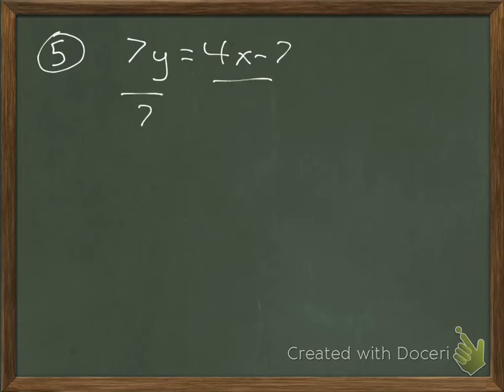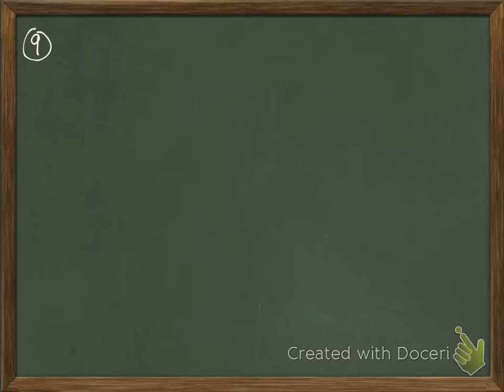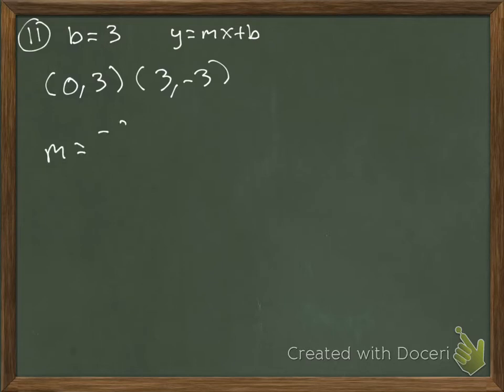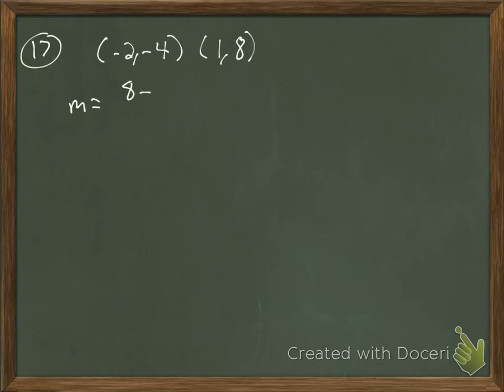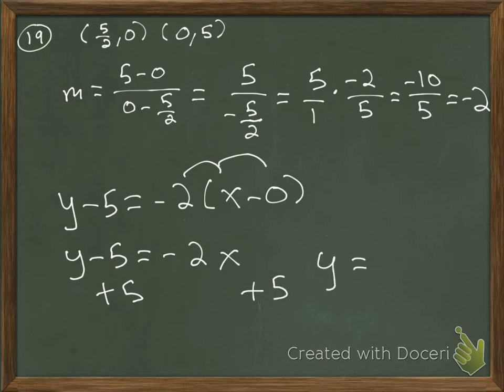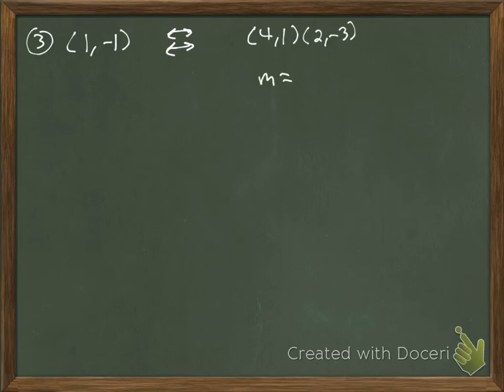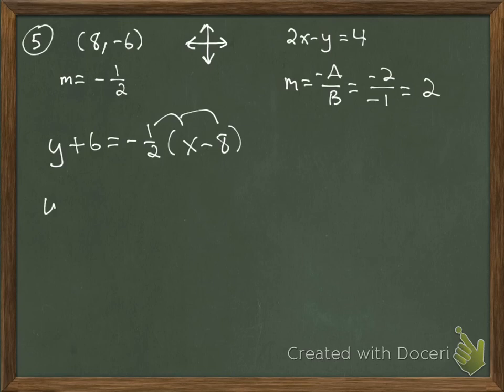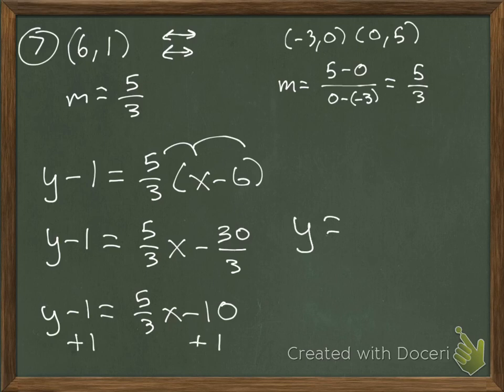Burris HW 9/22/17